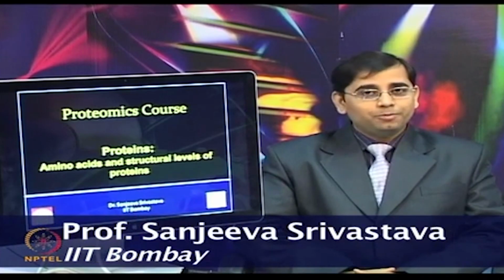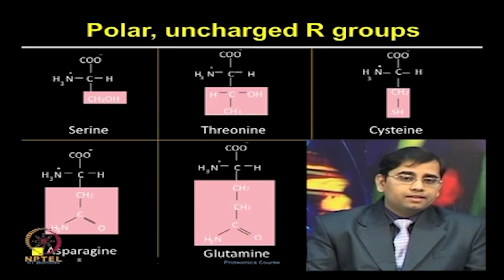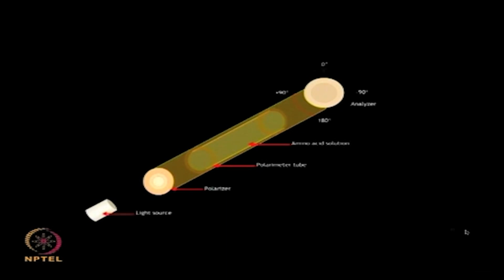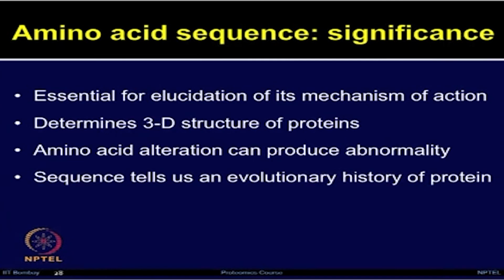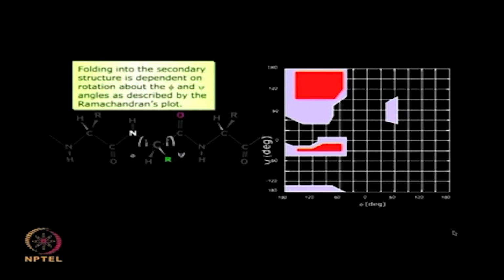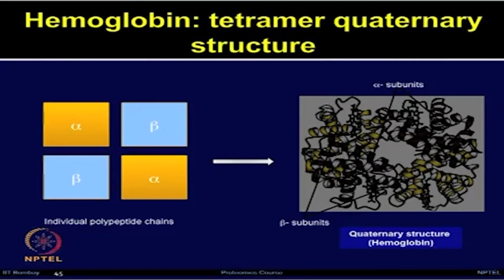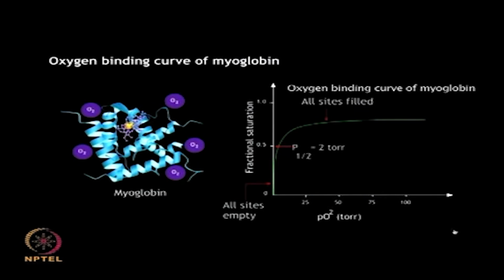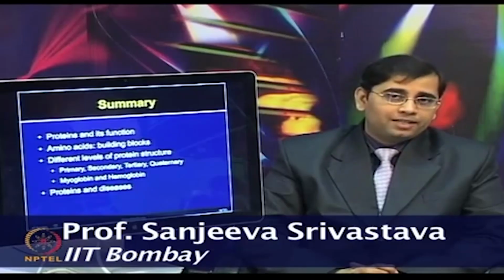Proteins: Amino acids and structural levels of proteins#swayamprabha